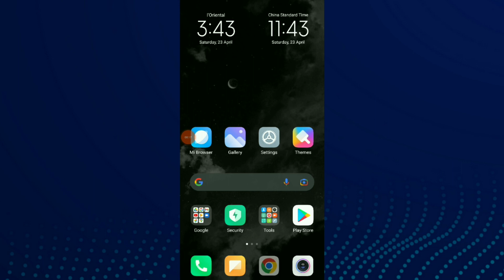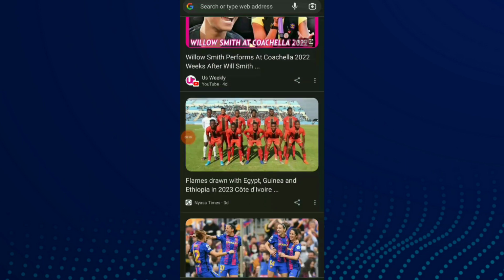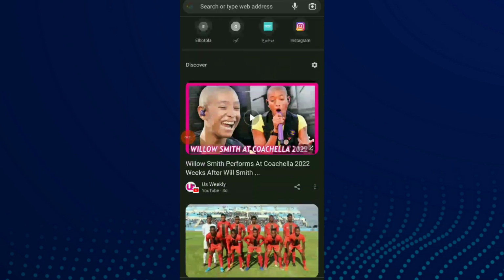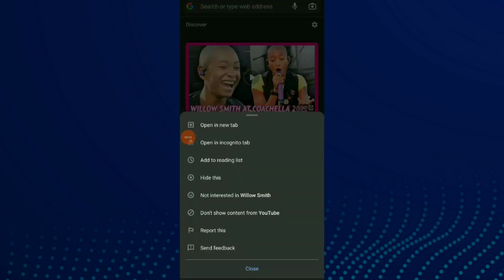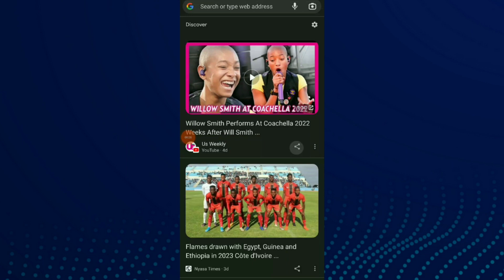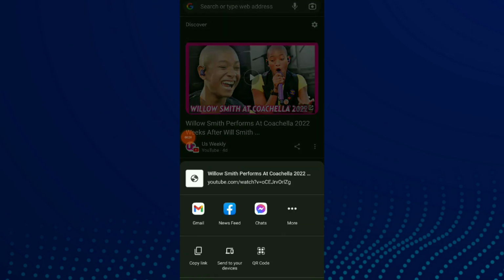How To Share From Your Google Chrome Browser To Your Gmail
How To Share From Your Google Chrome To Your Gmail

My idols on YouTube:
Mike Vestil
Ali Abdaal
biaheza
Kevin David
Incognito Money
Sara Finance
Everyday Money
Channel Makers
Vidiq
SuperHumans Life